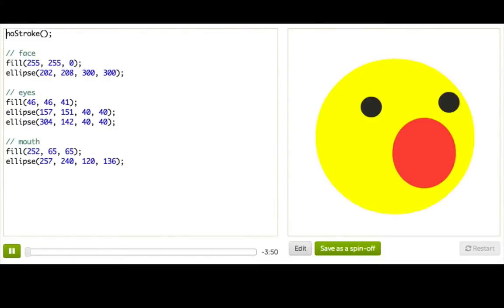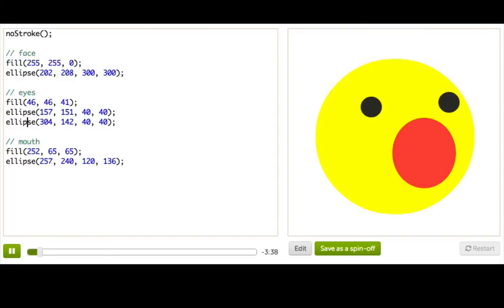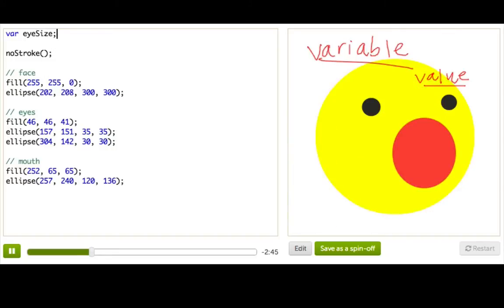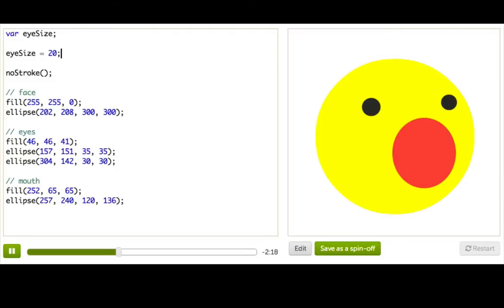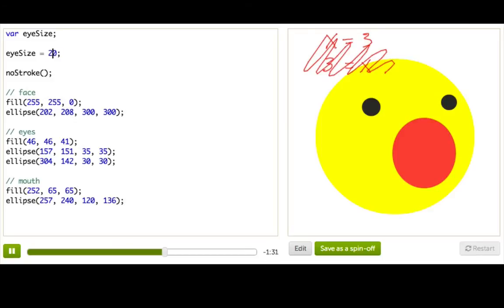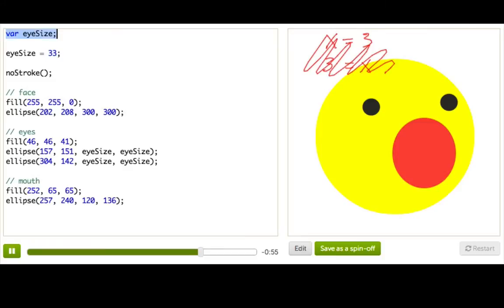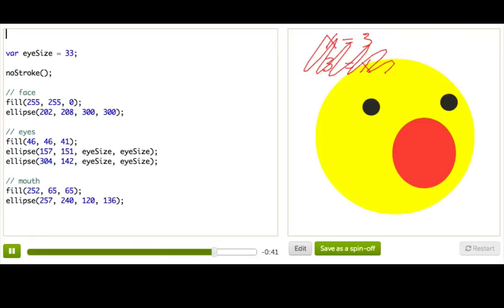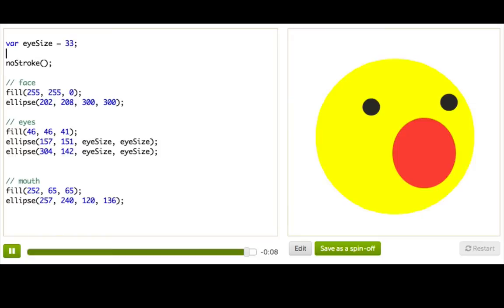Intro To Variables (Video Version)